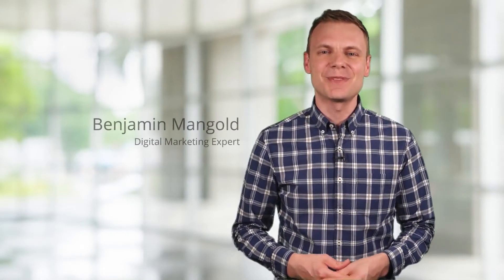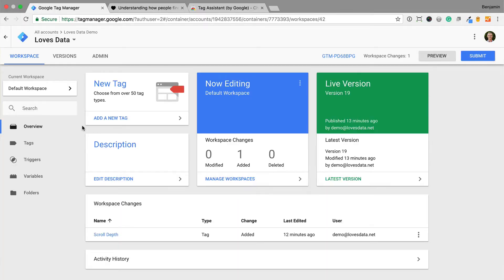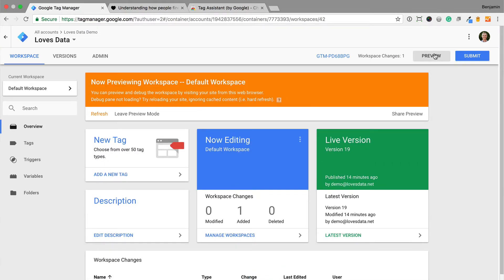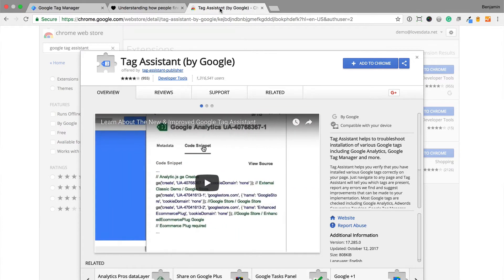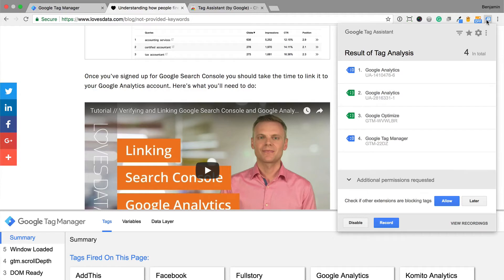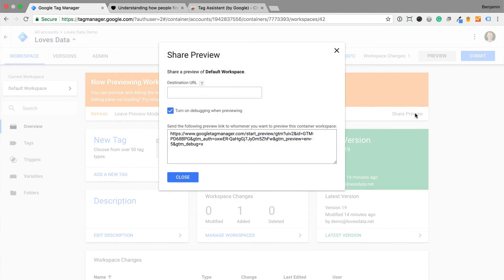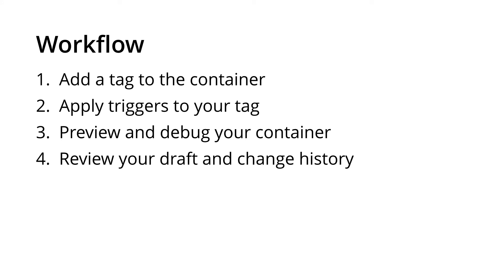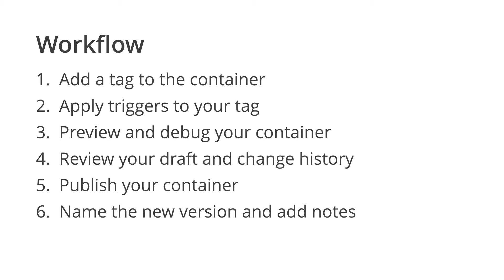Testing Tags in Google Tag Manager – 3 Tips to Apply Now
Learn simple techniques for testing your tags in Google Tag Manager. You'll learn how to preview your tags using the debug console, the benefits of using Google Tag Assistant in Google Chrome and how to share a preview of your tags with other people. You'll also cover a 6 step workflow you can apply when publishing new tags.